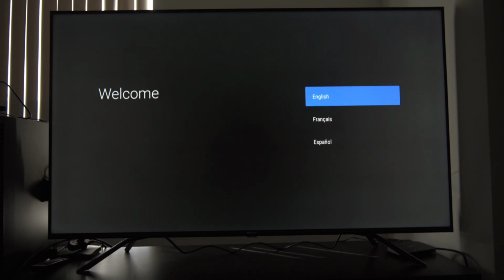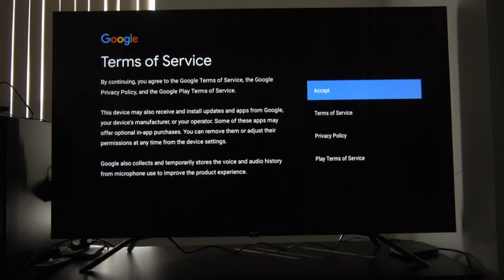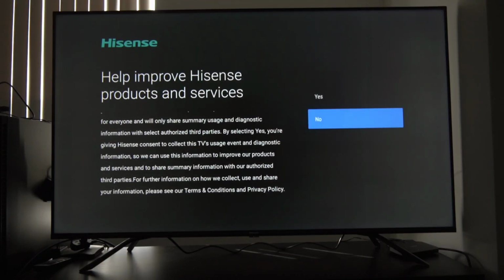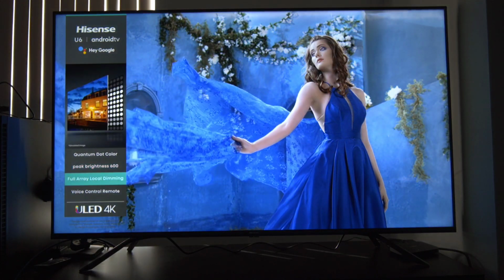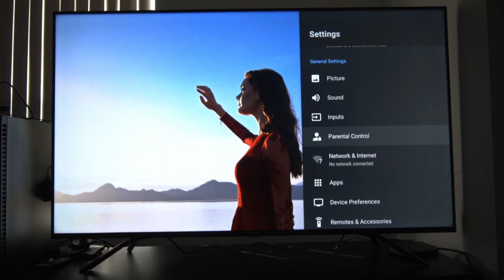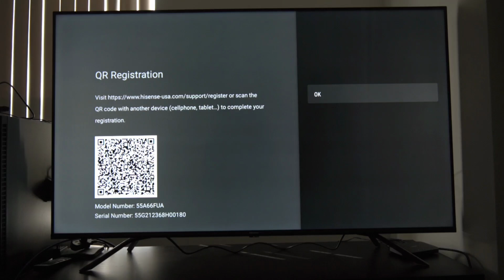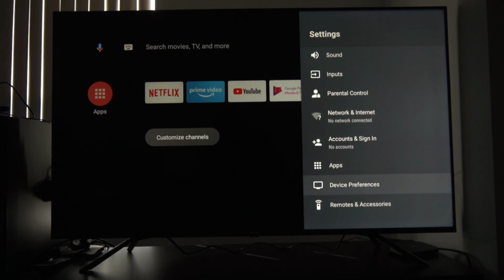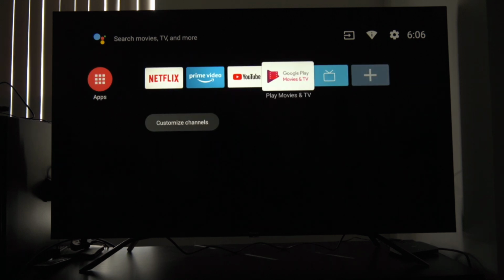Hisense H8G1 Unboxing And The MOST Unexpected Outcome